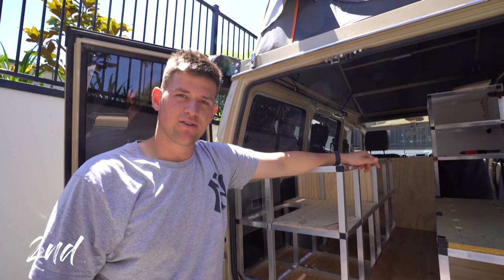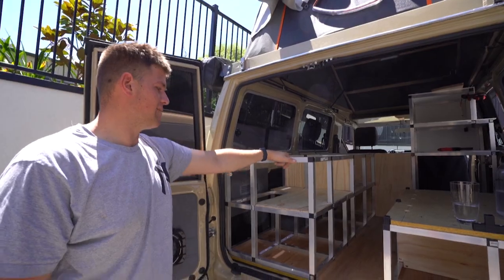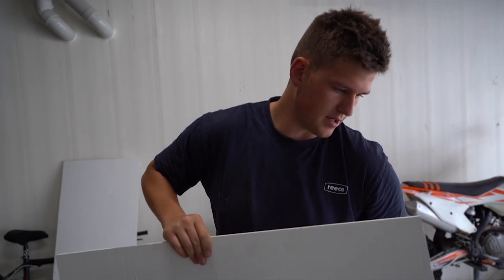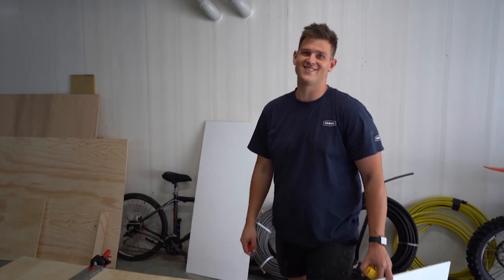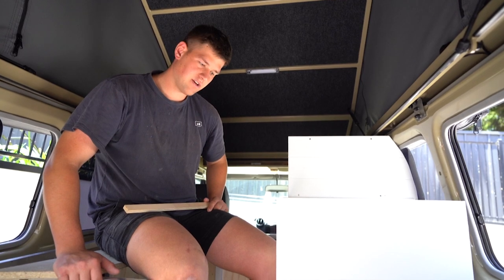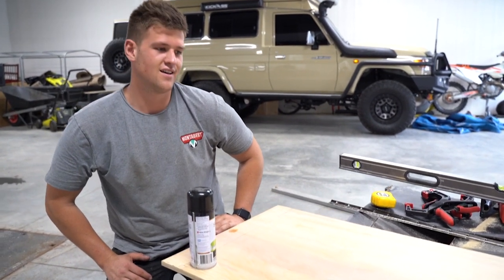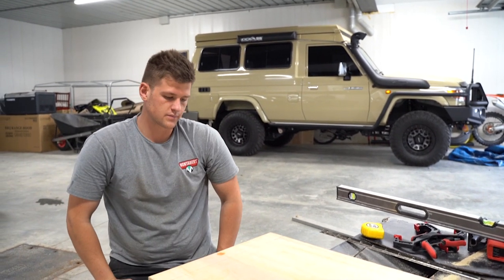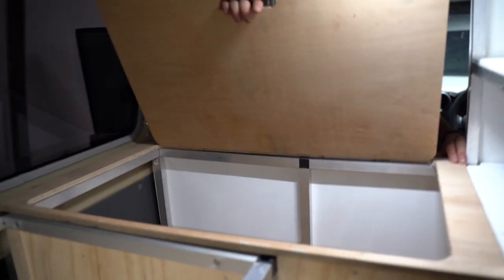TROOPY BUILD - EPISODE 3 / FRAME & PLY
Hey again!

Part 3 of our troopy build is here! In this episode we go into detail of which type of ply we decided to go with and the progress of our build.

See ya next Thursday for one of our most favourite build videos yet... our drop down table!